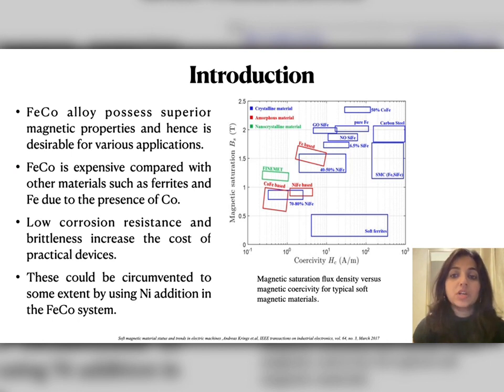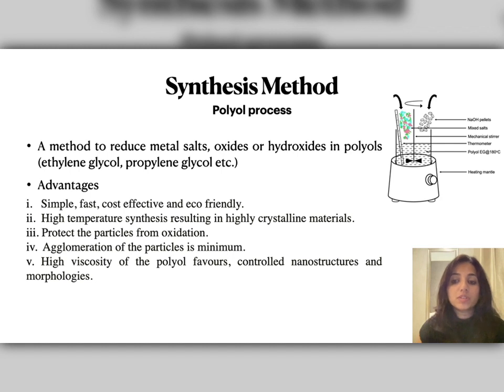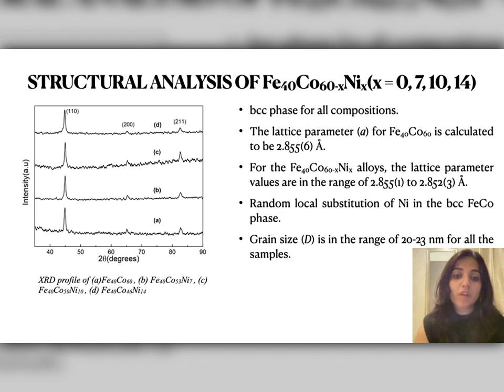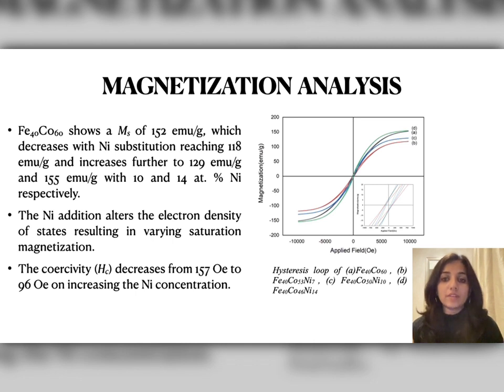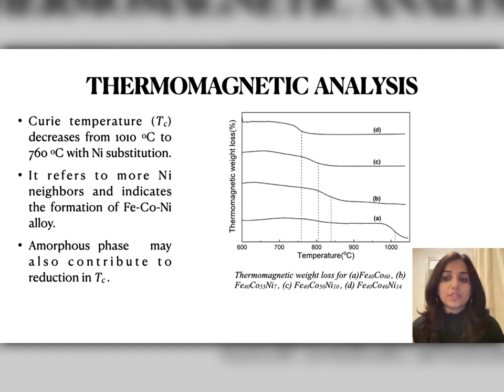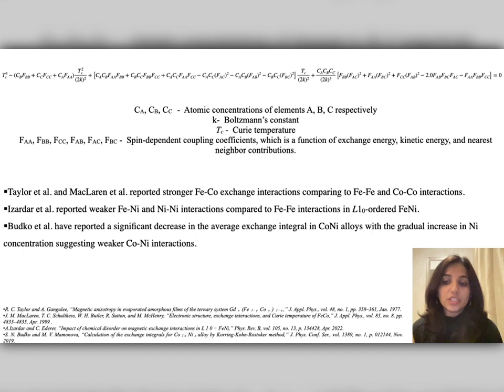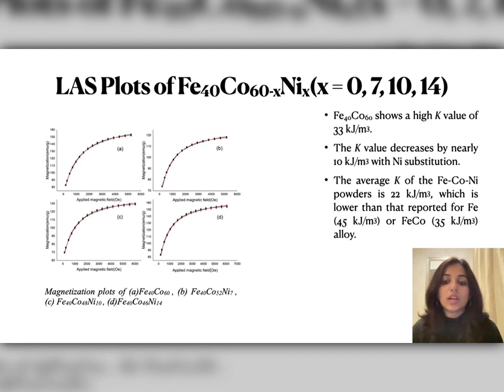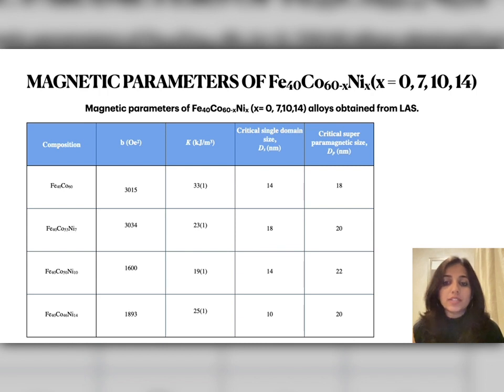IEEE Mag Summer School 2023 - Rajeevan Vismaya, NIT Trichy, India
"Structural and magnetic properties of Ni substituted FeCo alloy synthesized through polyol process" - Student presentation given at the 2023 IEEE Magnetics Society Summer School (Carovigno-Bari, Italy, June 11-16, 2023).